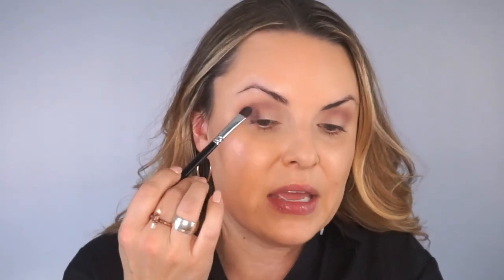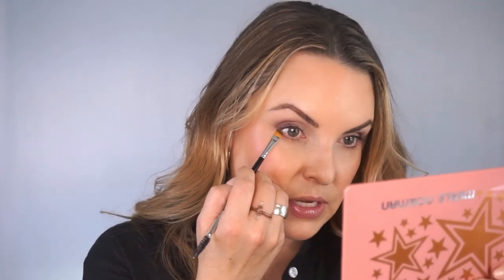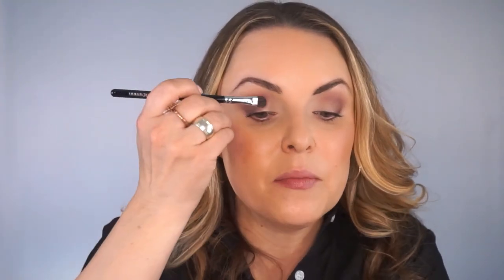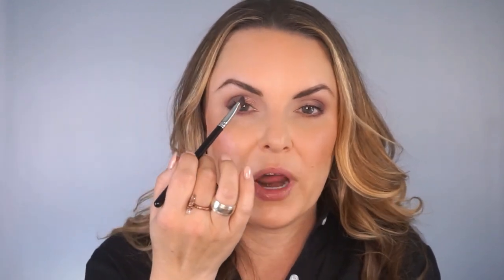Get Ready Together With Elle Leary | AM TO PM LOOK